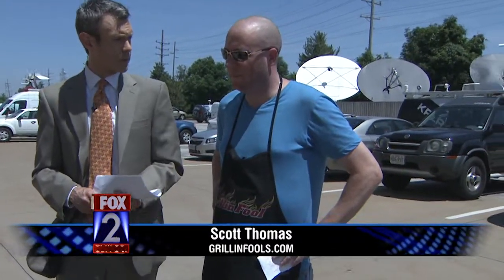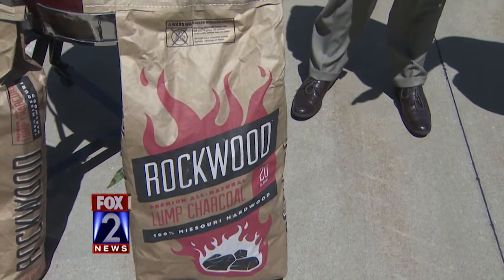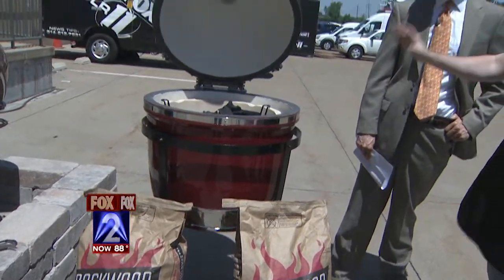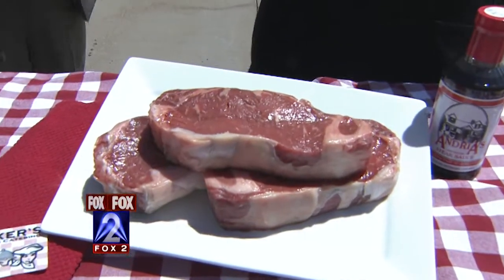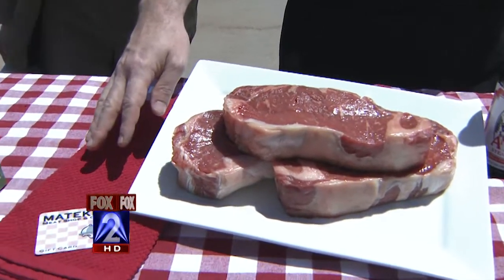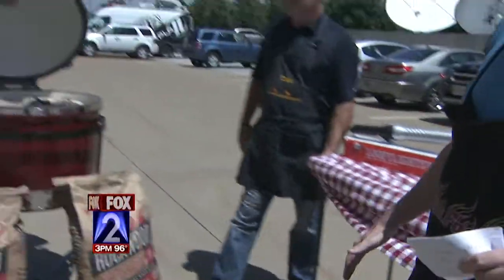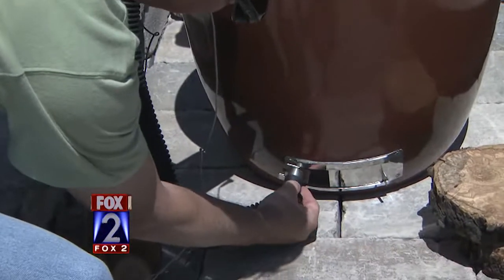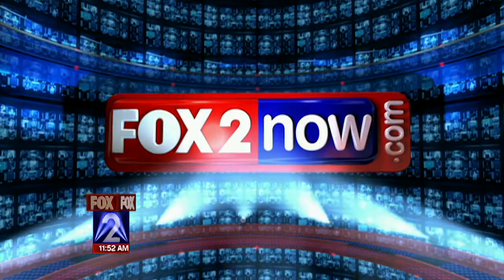Fathers Day KTVI